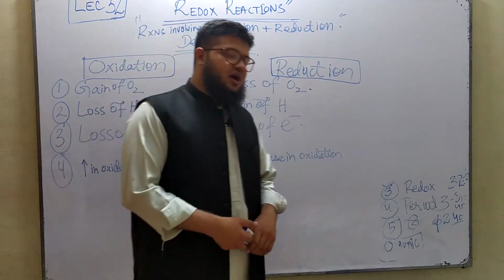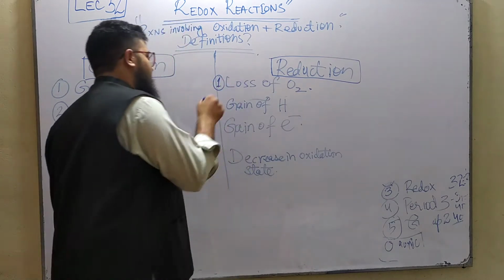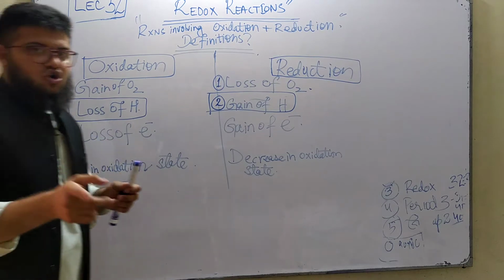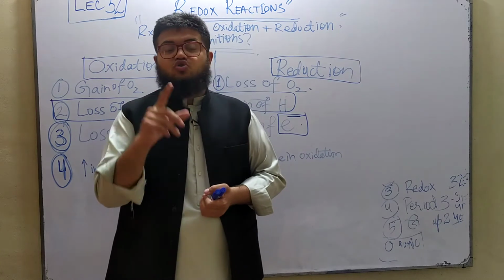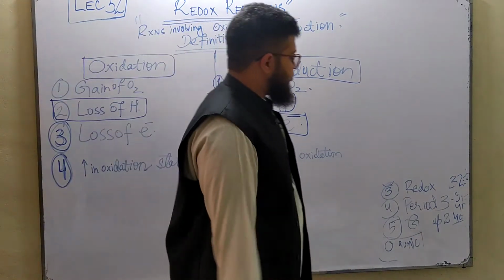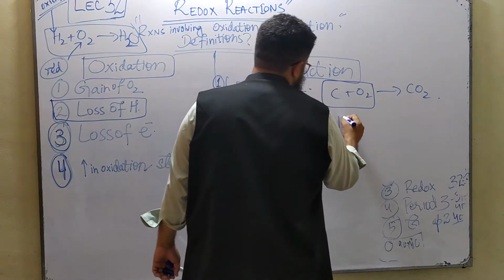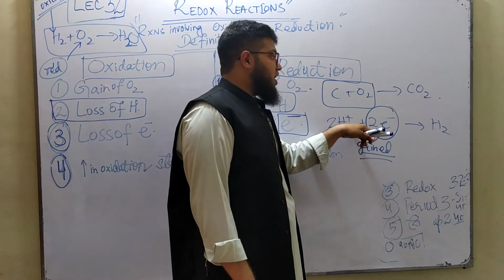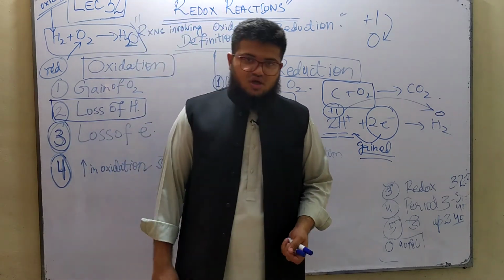Redox reactions | Lec 32 | AS Chemistry Crash Course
Happy learning!